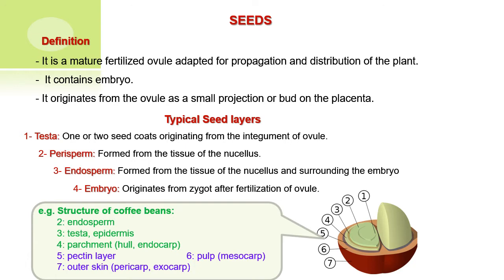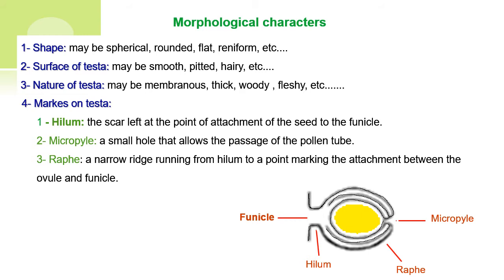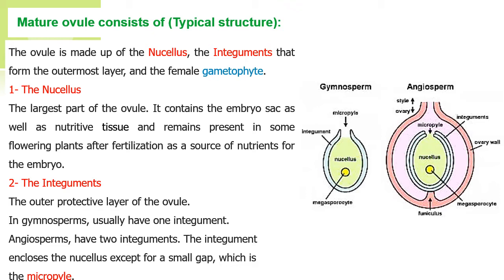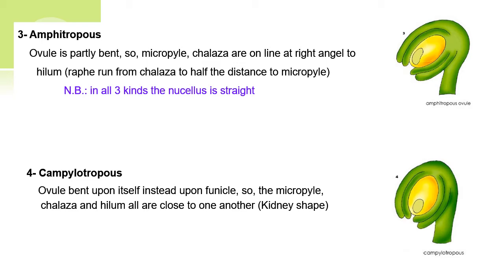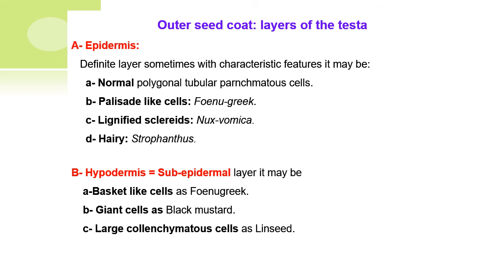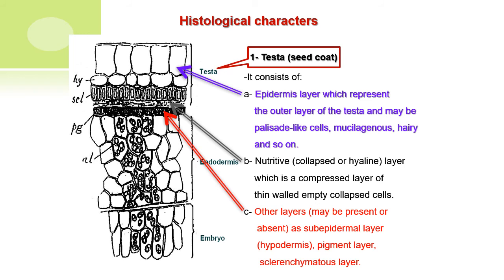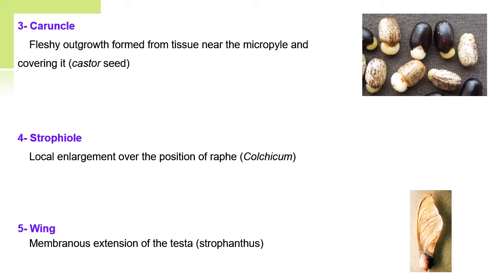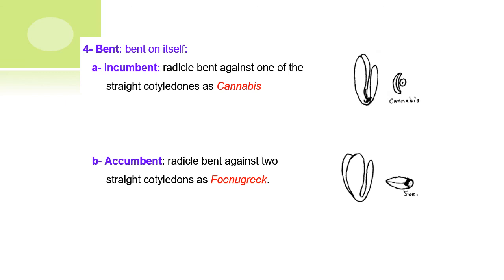introduction seeds 3rd year General